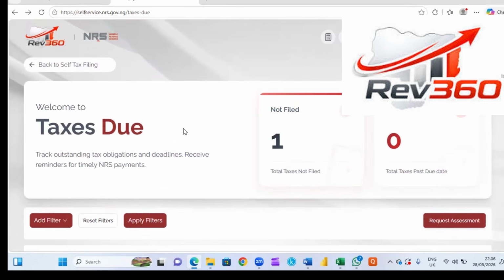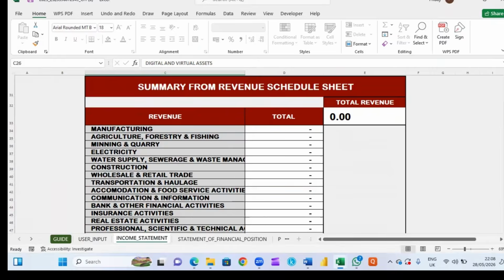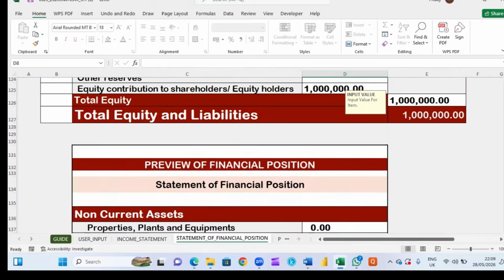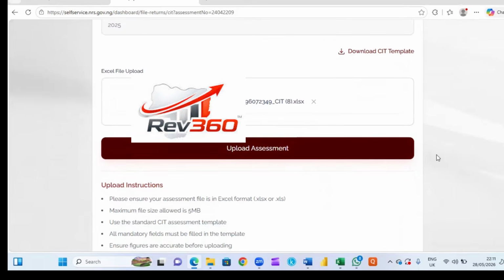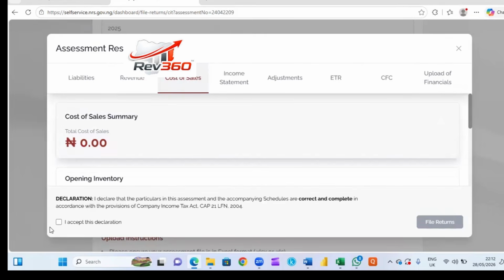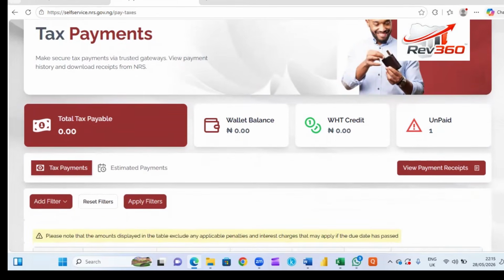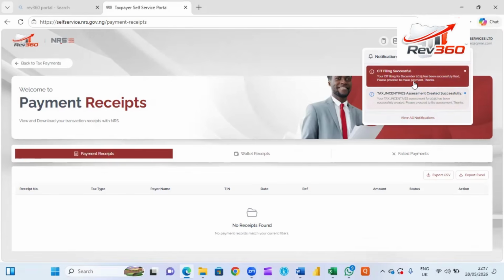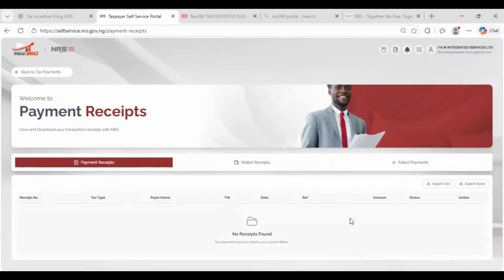How to File NIl Company Income Tax CIT Return on REV360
Are you struggling to learn how to file a Nil Company Income Tax (CIT) Return on the REV360 tax portal? This video provides a practical step-by-step guide for companies that had no business activities during the year and need to file a nil return.

This guide is particularly useful if your company has:
✅ No sales or turnover during the year
✅ No operating expenses recorded
✅ Only share capital reflected in the Statement of Financial Position (Balance Sheet) or Auditor's Report
✅ An obligation to comply with annual CIT filing requirements

In this video, you will learn:
• What a Nil Company Income Tax (CIT) Return means
• When a company qualifies to file a nil return
• How to navigate the REV360 platform
• How to complete the required schedules and disclosures
• Common mistakes to avoid during filing
• How to successfully submit your return and obtain acknowledgment

Whether you are a business owner, accountant, tax consultant, auditor, or finance professional, this tutorial will help you remain compliant with tax regulations and avoid unnecessary penalties.

⏱️ Timestamps (if applicable):
00:00 – Introduction
00:10 What is a Nil Company Income Tax (CIT) Return?
00:20 Accessing Company Income Tax Returns
00:30 Selecting the Relevant Assessment Year
00:40 Completing Company Information
00:50 Entering Share Capital Details
01:00 Filing When There Are No Sales or Expenses
01:10 Reviewing the Financial Information
01:20 Common Errors to Avoid
01:30 Submitting the Nil CIT Return
01:40 Downloading the Acknowledgement Receipt
01:50 Conclusion and Next Steps
02:00 Subscribe for More REV360 Tutorials